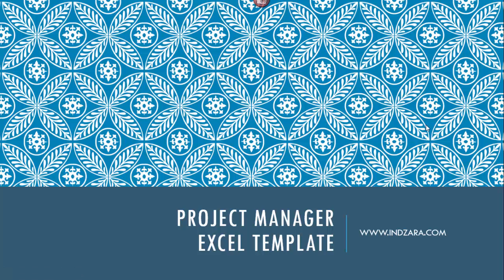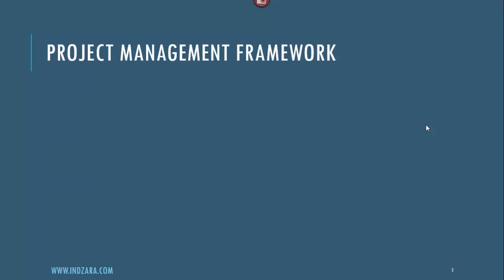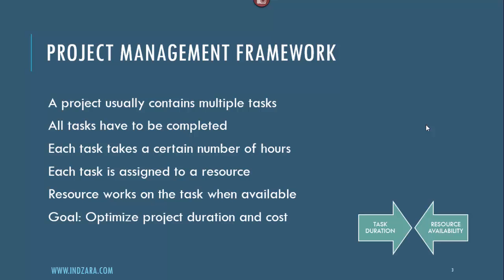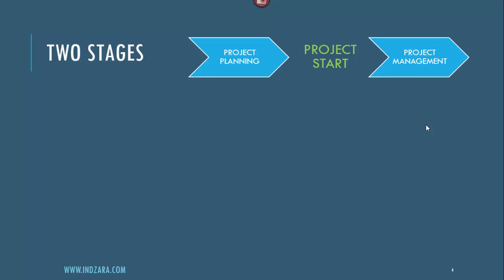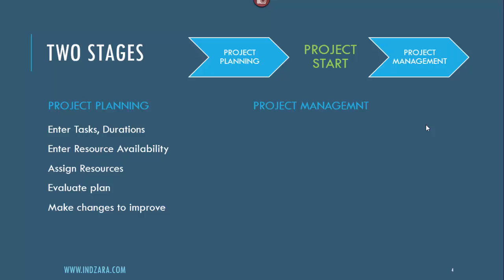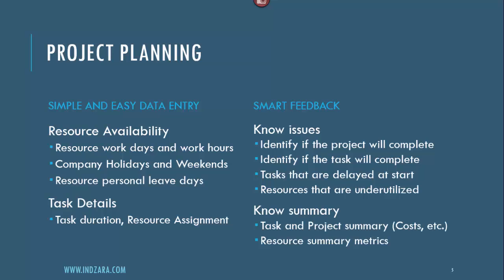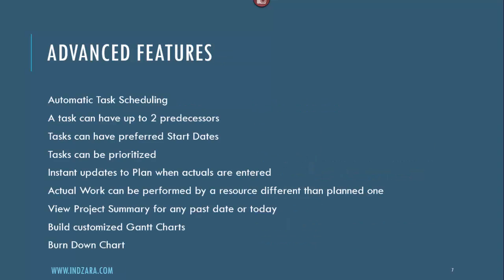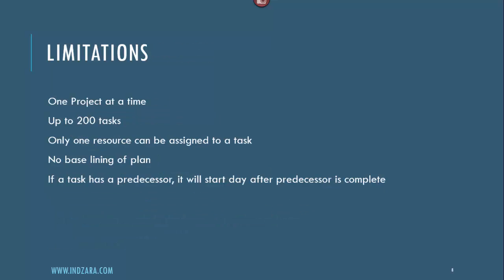Project Manager v1 - Excel Template - Product Tour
This Excel template can be used to plan and manage a project. The template saves time by auto-scheduling of tasks. It provides smart visual feedback (example: identifying tasks that will not complete) and thus helping to tweak the project plan and improve. Actual work can be tracked and project plan would update instantly. You can visualize the project in a dashboard, report, Gantt charts and Burn down chart.

REQUIREMENTS
You would need Microsoft Excel. Compatible versions are

Windows: Microsoft Excel 2010 and above
Mac: Microsoft Excel 2011 and above.

FEATURES

Manage a project with up to 150 tasks and a planning period of up to 1 year
Automatically schedules tasks and saves time
Instantly highlights tasks that will not complete
As you enter actual work done, plan is updated instantly
Know instantly the cost of project
Know instantly how much work is remaining
Accommodates up to 30 resources
Handles Company Weekends, Company Holidays and personal leave of resources
Tasks can be prioritized
Tasks can be given preferred start and end dates
Up to 10 tasks can be flagged as Milestones and can be tracked
Visualize the project in 1 page dashboard, a detailed task report and customizable GANNT chart